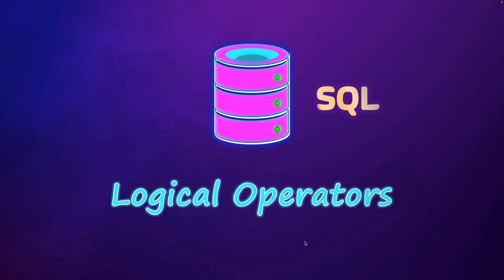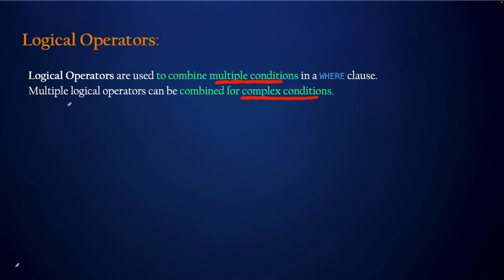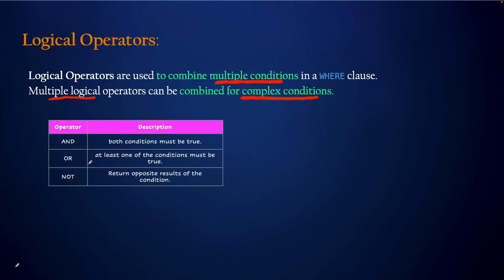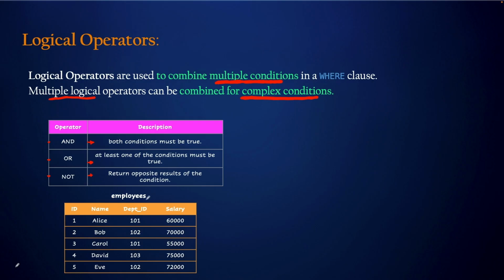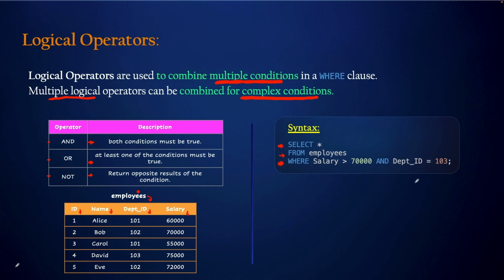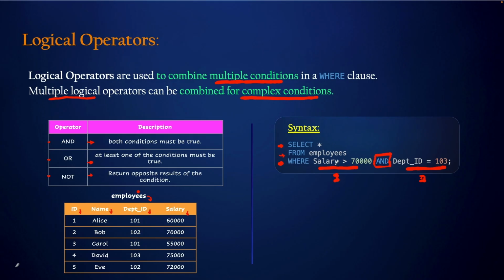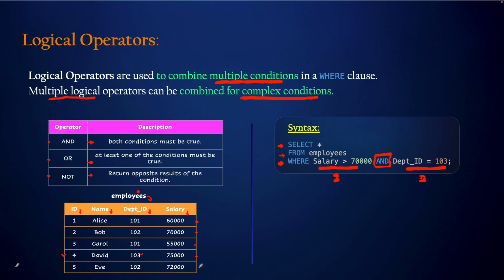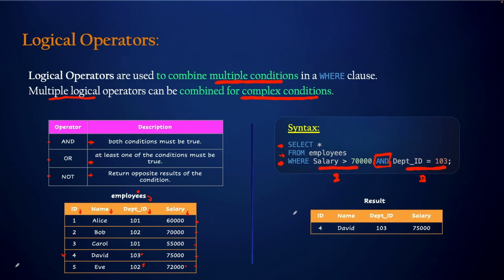SQL Logical Operator | SQL for Data Science 2025 🌟🎉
In this tutorial, we’ll Learn how to use SQL logical operators (AND, OR, NOT) to combine multiple conditions and refine your data filtering for more powerful queries.🌟🎉

TIMESTAMPS
00:00 - Introduction